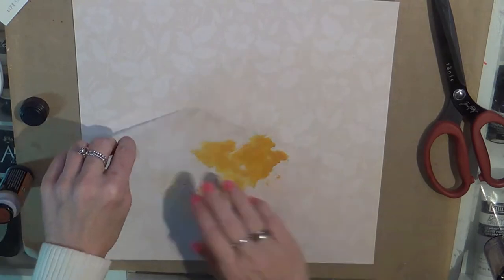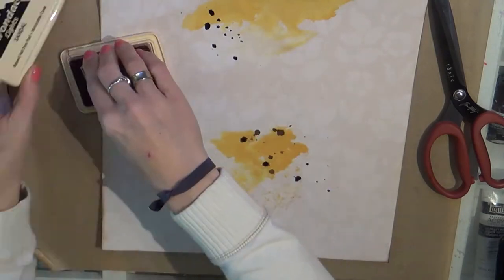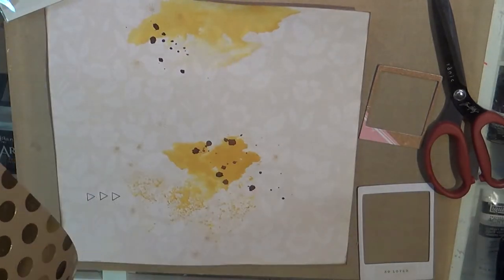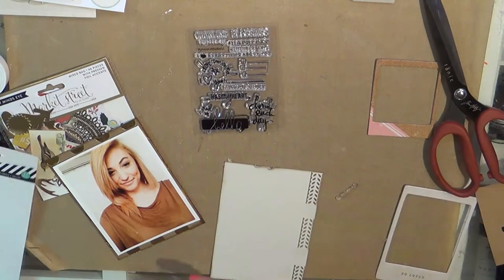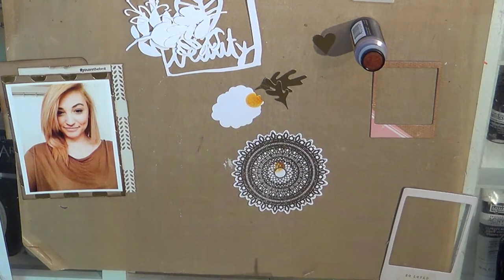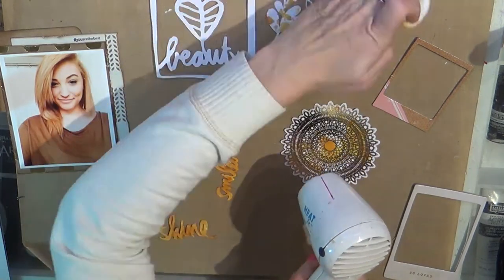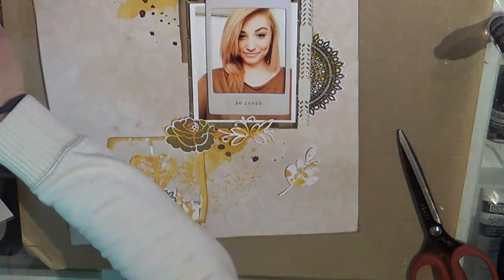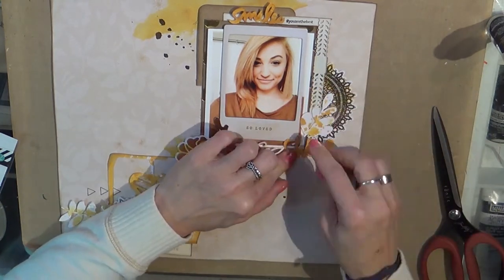Scrapbook Process 241: Alex